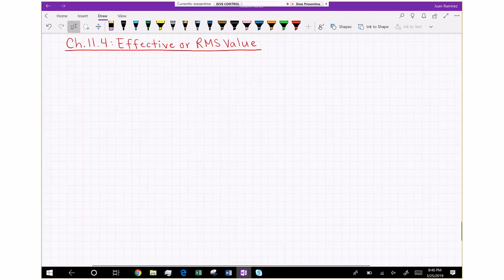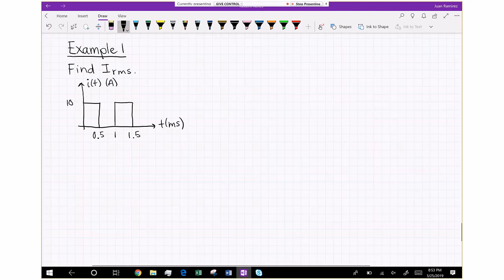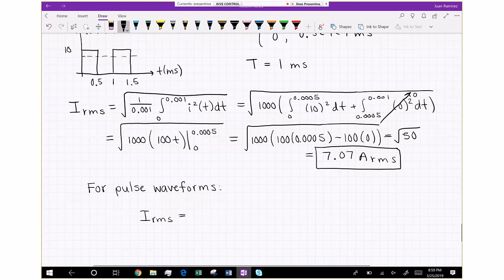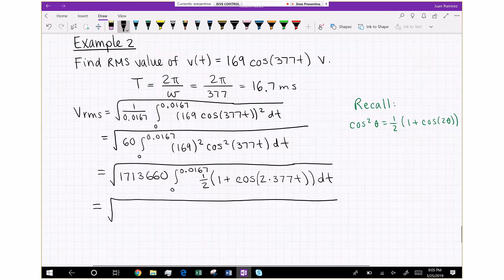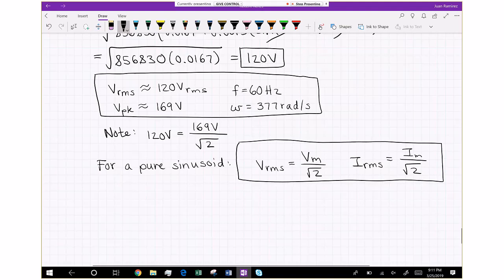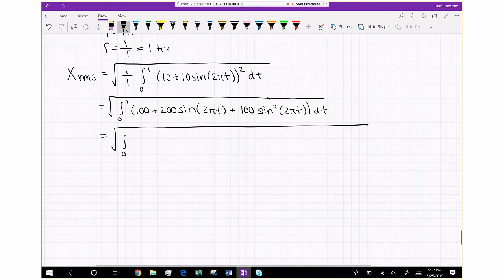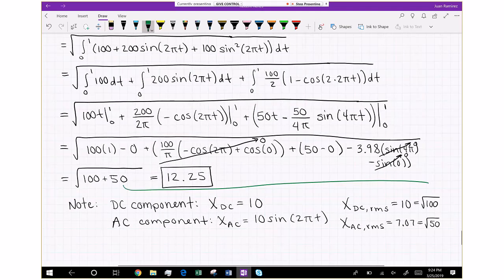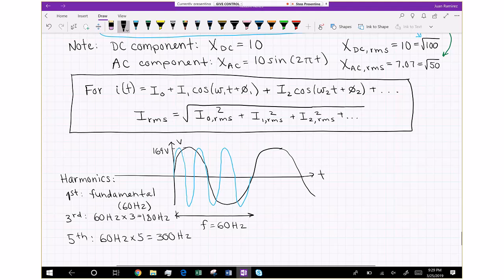EE 2725 - AC Power Analysis: Effective or RMS Value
Milwaukee School of Engineering EE 2725 - Spring 2019
AC Power Analysis: Effective or RMS Value (Ch. 11.4)